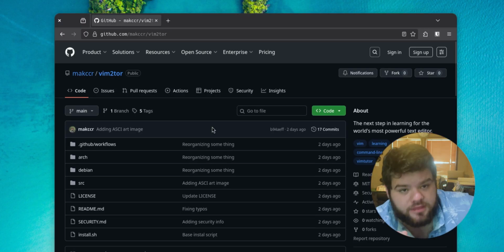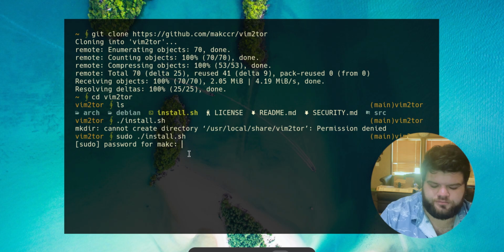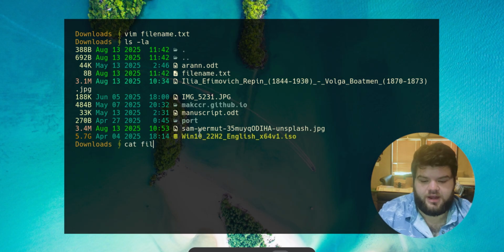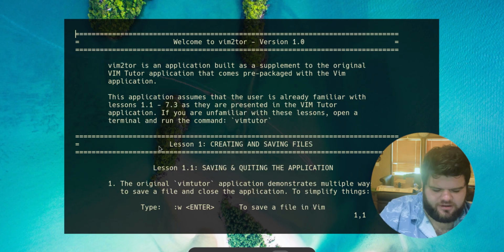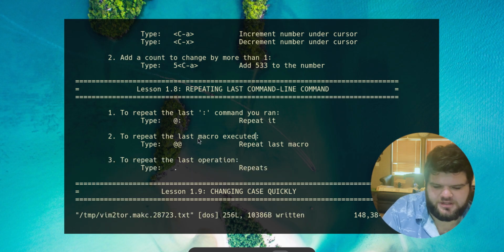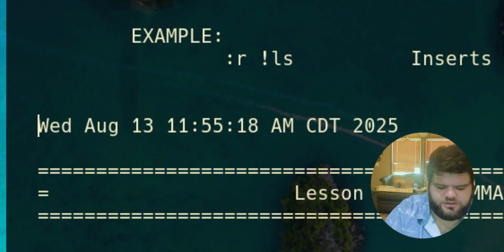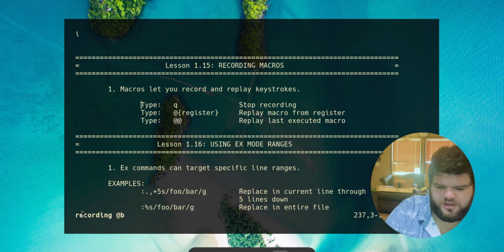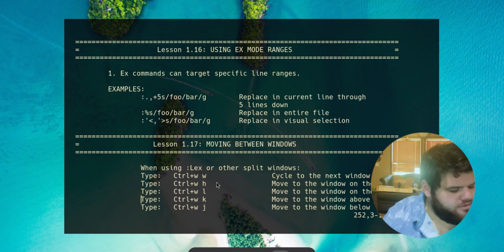Vim2tor: The next step in learning for the world's most powerful text editor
Vim2tor GitHub Repository

Featuring music from: John Morrison - "Final Form"

0:00 Introduction
1:30 Install guide
2:23 Use without installation
3:10 Saving & quitting the application
3:21 Creating a new file
3:46 Opening pre-existing files (Netrw)
4:48 Using marks
5:25 Jumping to start or end of file or line
5:37 Search in a visual selection
6:06 Increment & decrement numbers
7:00 Repeating last command-line command
7:13 Changing case quickly
7:52 Repeat last change
8:00 Using the jumps list
8:33 Reading external command output
8:53 Command-line window
9:13 Text objects in depth
10:20 Recording macros
10:45 Using ex mode ranges
11:26 Moving between windows